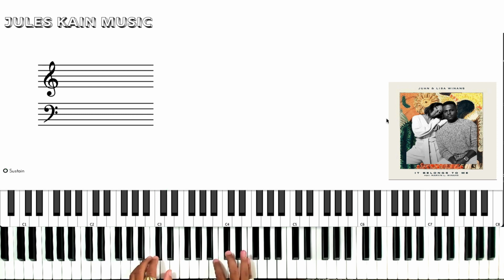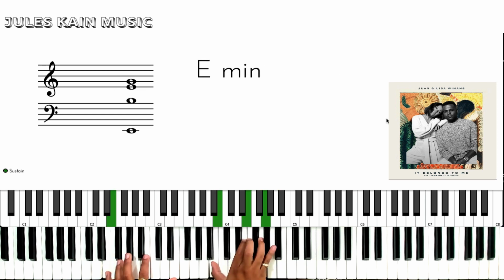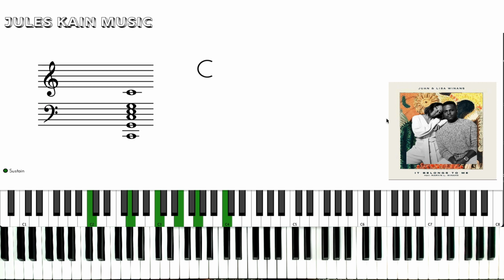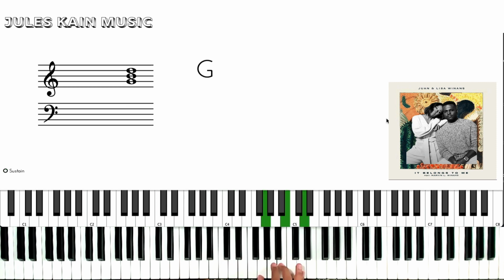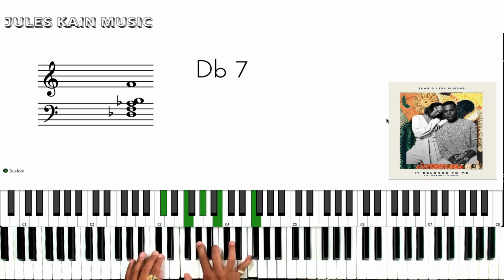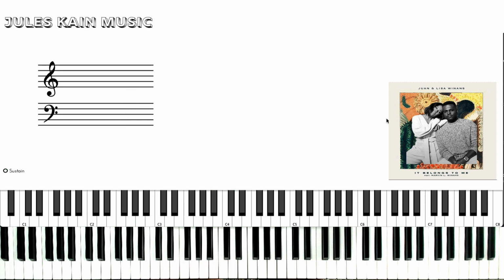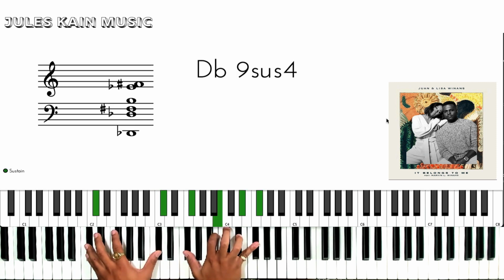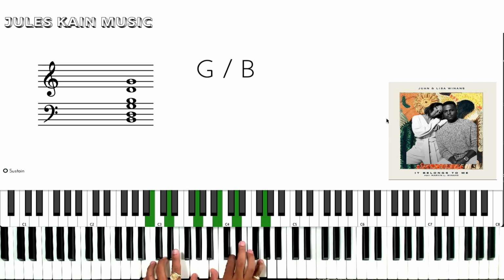Juan Lisa & Marvin Winans - It Belongs To Me - Piano Tutorial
Juan & Lisa Winans Featuring Marvin Winans - It Belongs To Me

App - Chordie
Audio -  Keyscape
Piano - Nord Grand
Camera - Canon 5D Mark Iv
Overhead Cam - Logitech Brio
If these tutorials have helped you Donations are much appreciated! God Bless